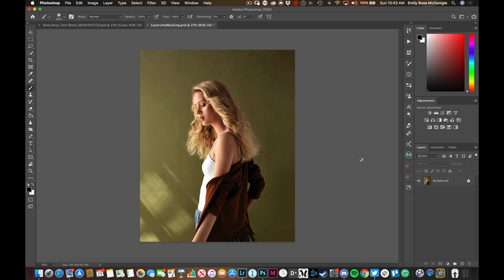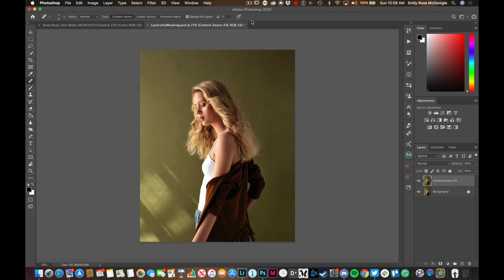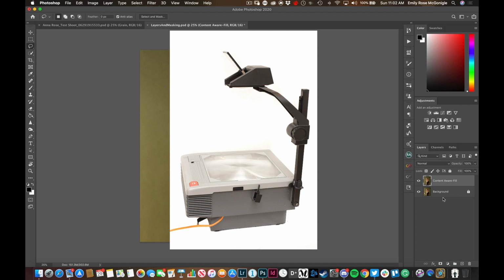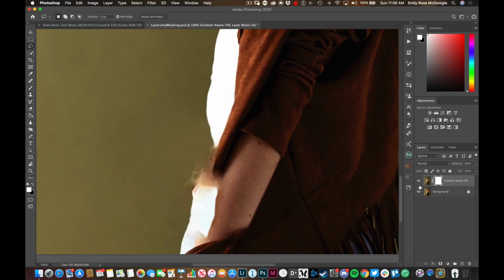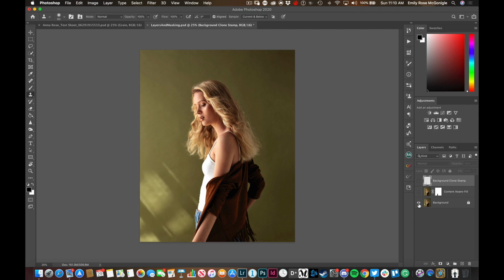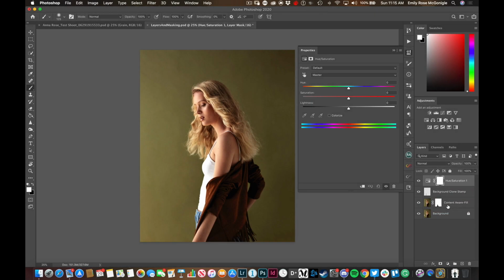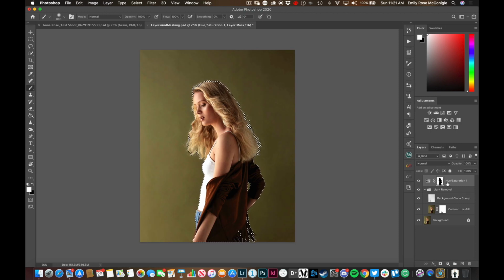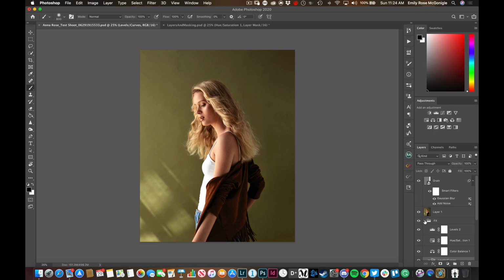How To Use Masks and Layers For Non-Destructive Editing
ESSENTIAL PHOTOSHOP TOOLS

A lot of people I run into wanting to learn photoshop lack the basic understanding of some of the most essential tools. This series is meant to help fix that by concentrating on some of the most essential tools and techniques, how they work, and when to use them.

Learn how to effectively use layers and masks to make your workflow more efficient and failsafe.